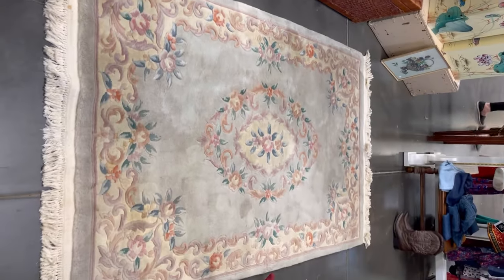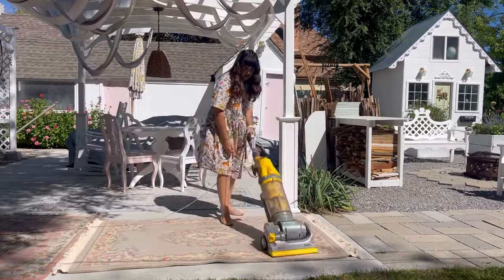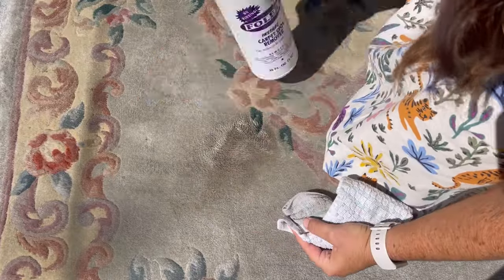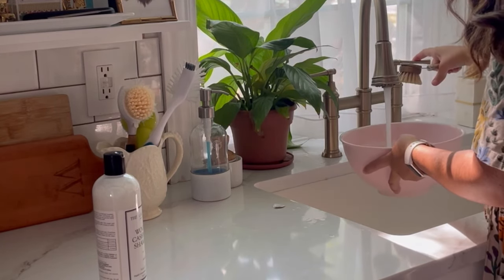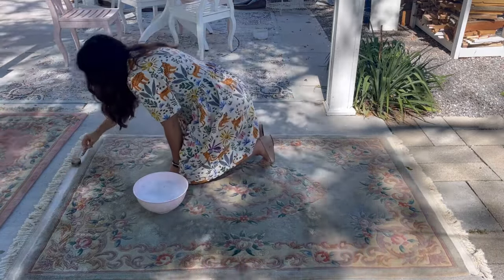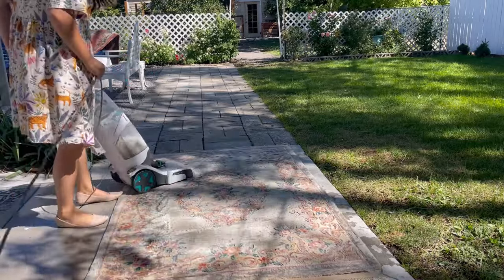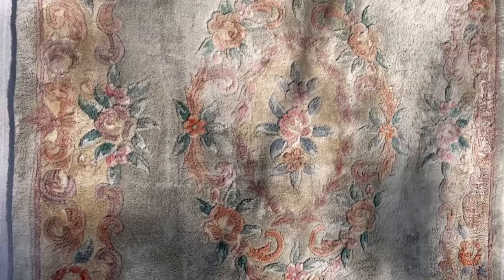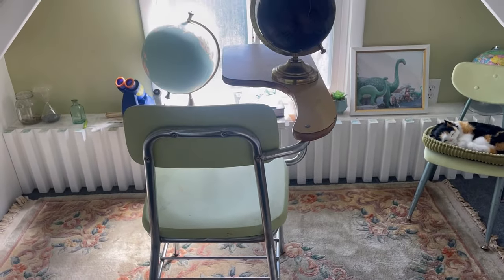How to Clean a Wool Rug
how to clean a wool rug at home. Yes- you can use water on a wool area rug! This is good for getting rid of stains, pet messes, and food. This easy diy works on vintage and antique rugs. Wool rugs are durable and have a natural stain resistance that makes them easy to clean